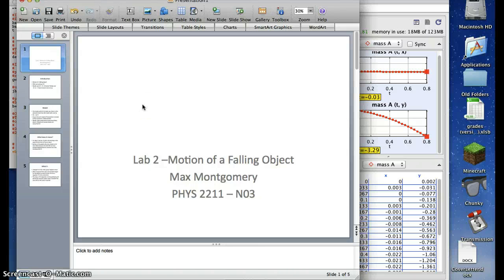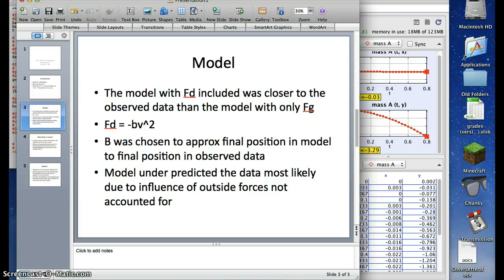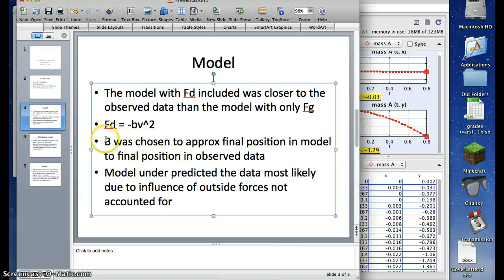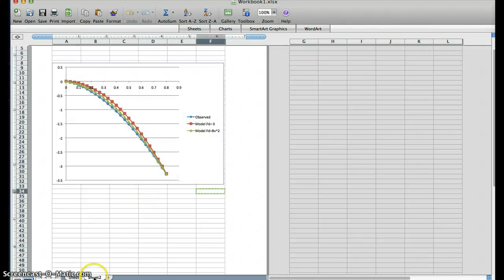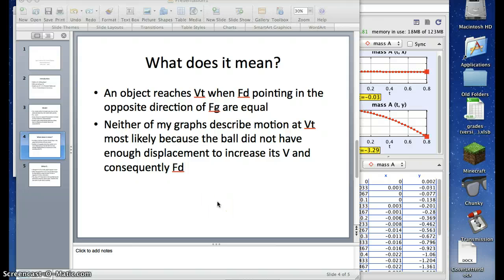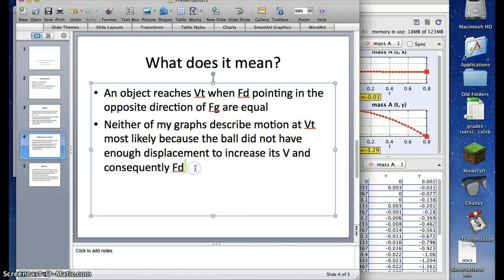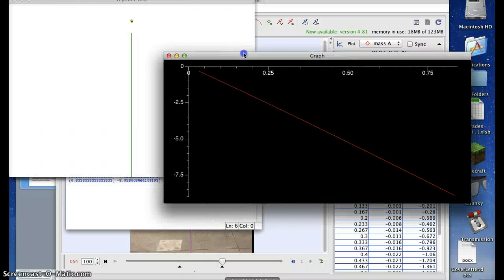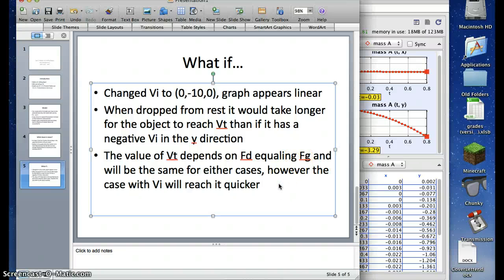PHYS 2211 - Lab 2 - Motion of a falling object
Video for lab 2 phys 2211